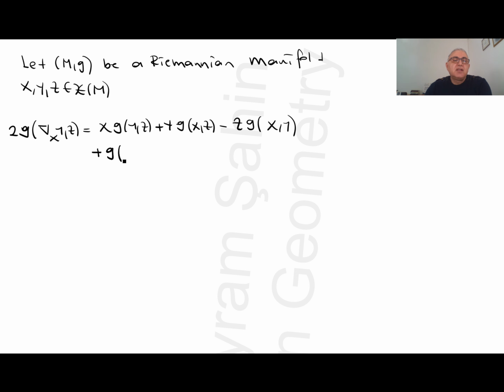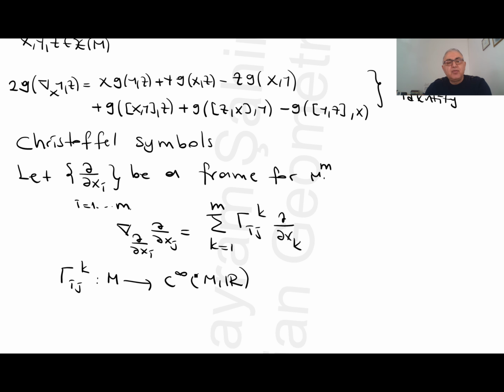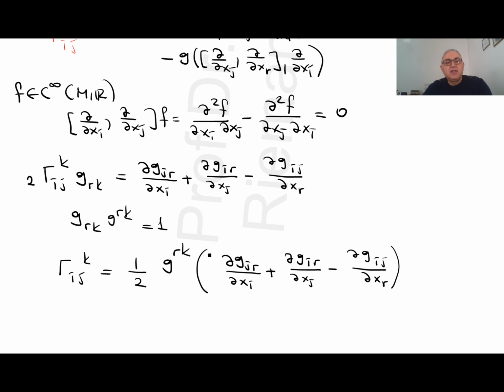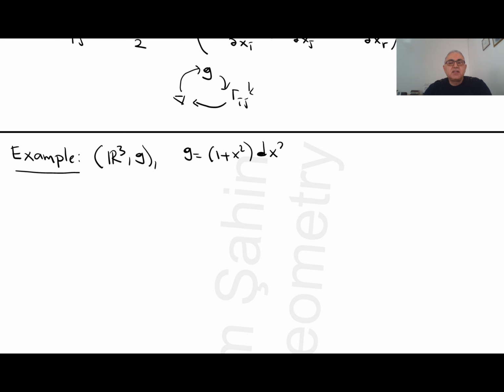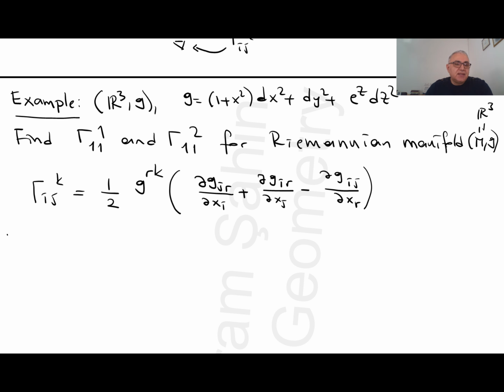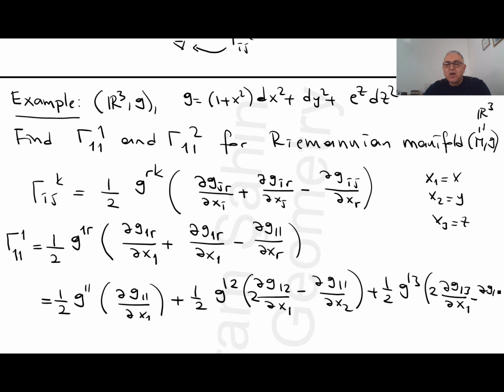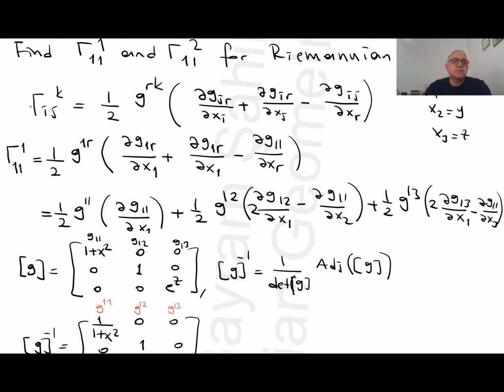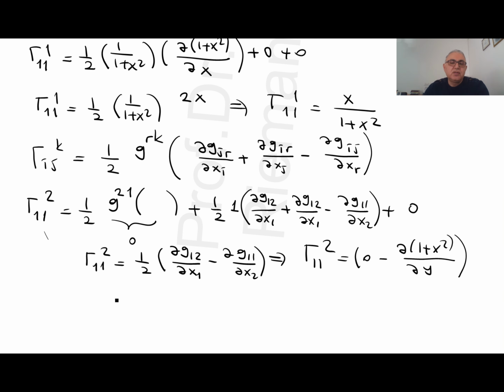Riemannian geometry-Riemannian Manifolds:Computation of Christoffel symbols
In this video, the equation of Christoffel symbols in a Riemannian manifold is obtained depending on the metric and detailed calculations are given on the example.